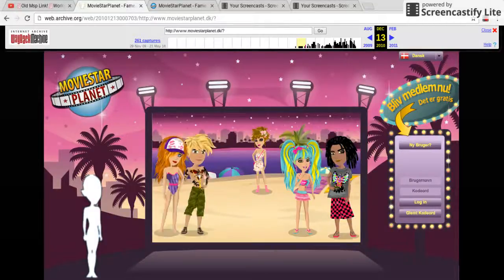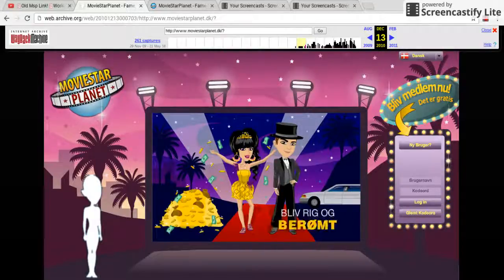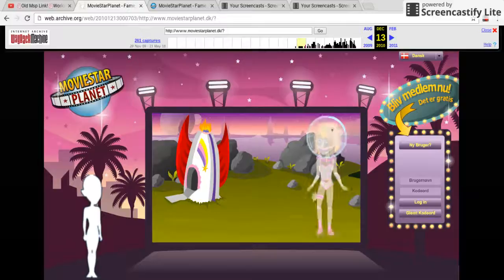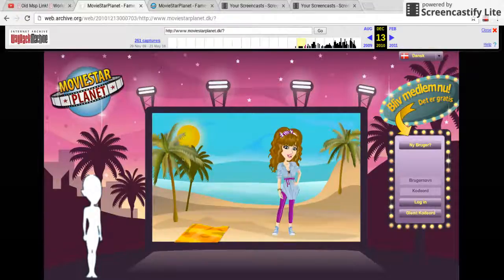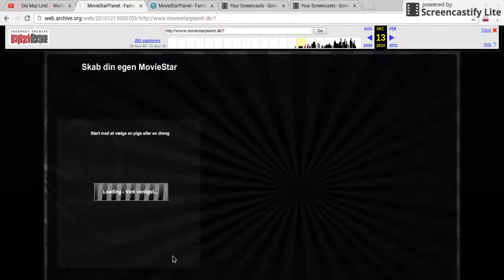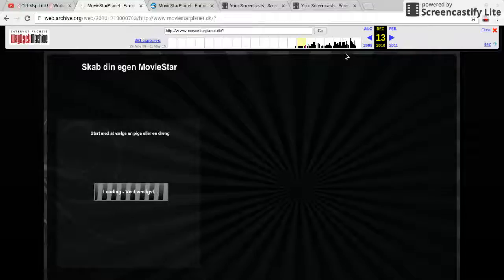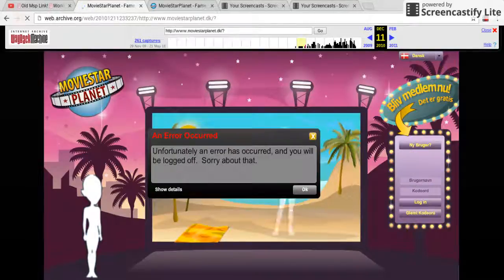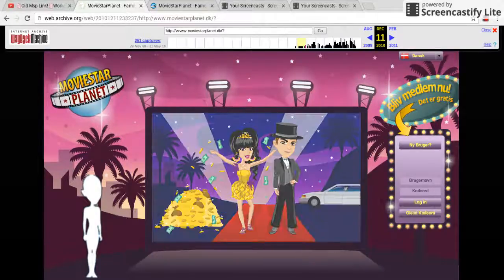msp old link :D